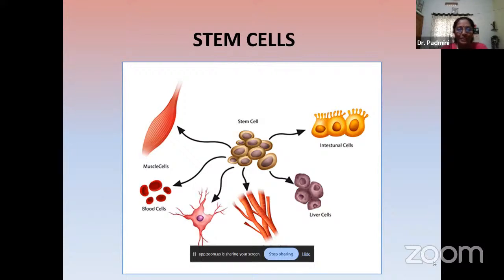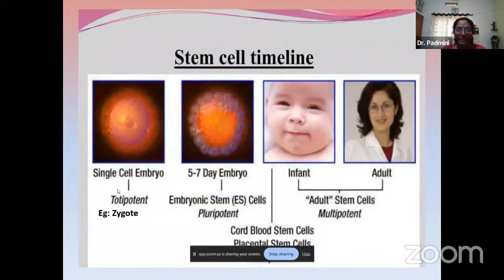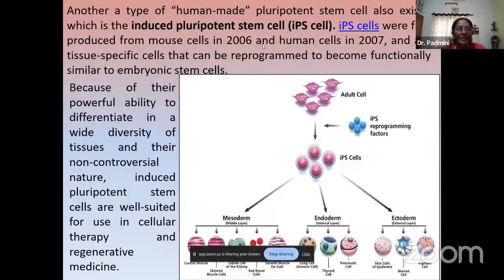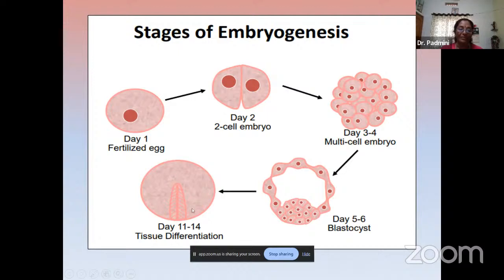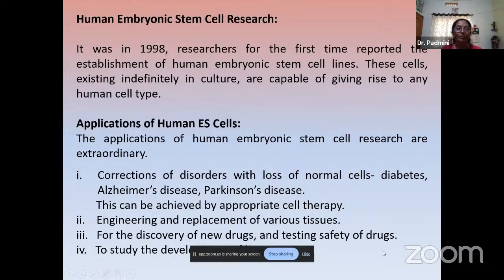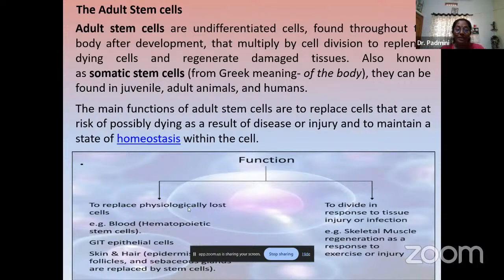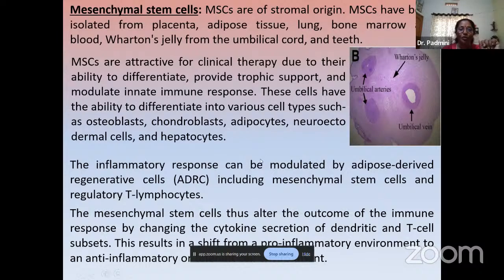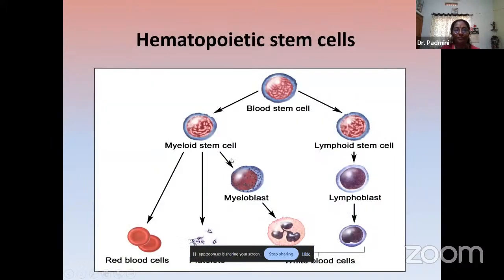PG2YR MSC Zoology :6. Animal Biotechnology